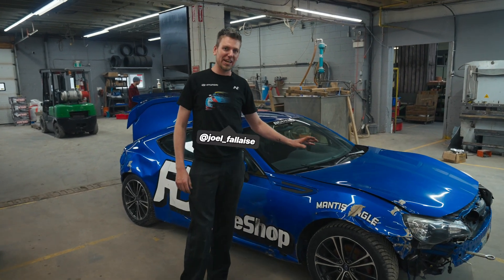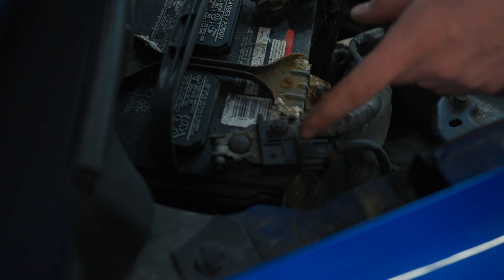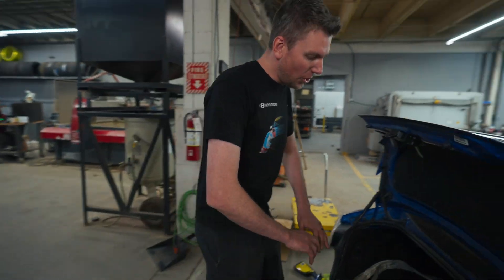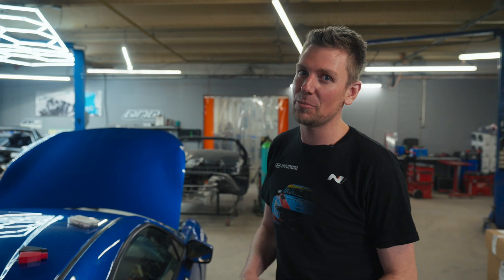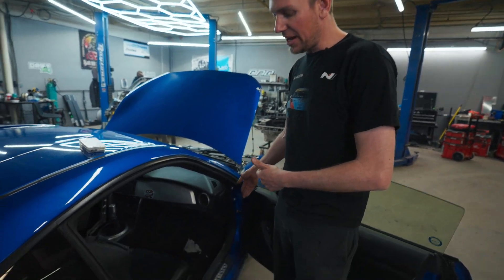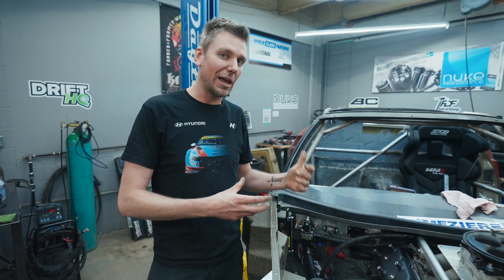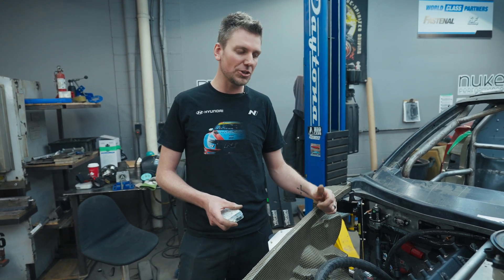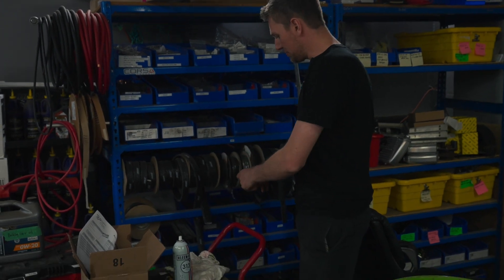Why You Should Relocate Your Battery (And How To Do It Right)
Joel shows how and why we relocate the battery to the rear of the car. It’s something we do on almost every drift build, and there’s a few good reasons for it—better weight distribution, more space in the engine bay, and a cleaner overall setup.

He goes over the parts we use, how to wire it safely, and shares some tips we’ve learned from doing this a bunch of times. If you’re thinking about doing it on your own car, this should help.

Got questions? Drop them in the comments and we’ll get back to you.

Timeline:
Intro (00:00)
Why move it? (00:14)
What to watch out for (00:55)
Where to place it (02:58)
The wiring (04:52)
Closing (11:06)